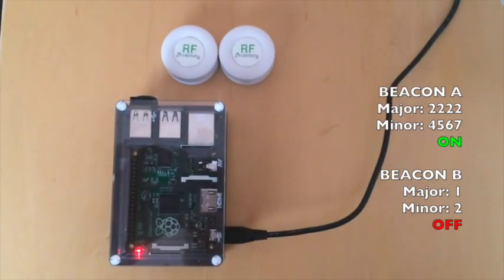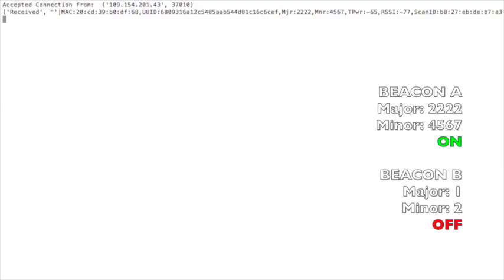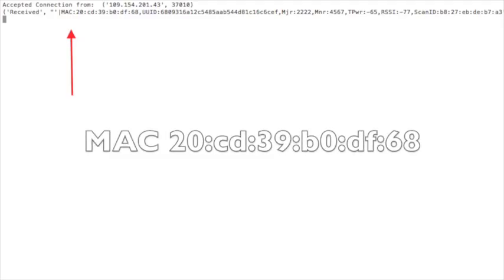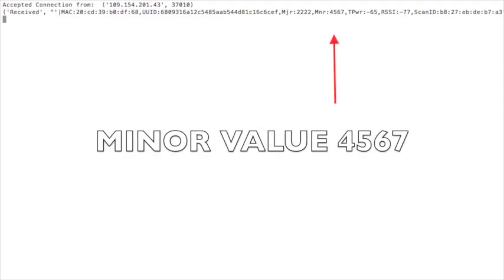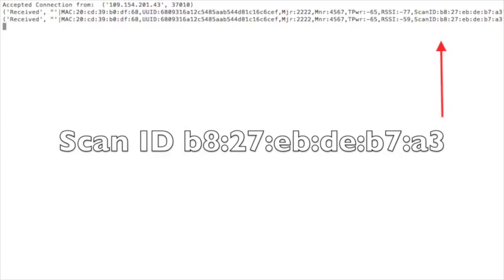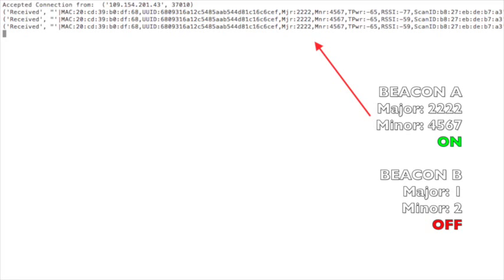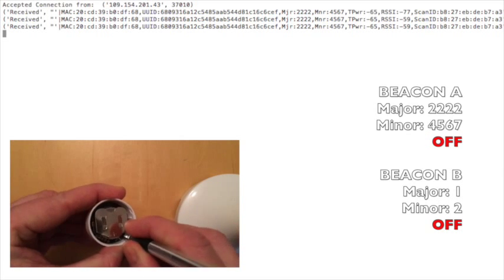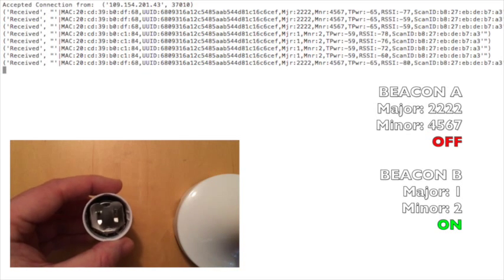Video showing a Raspberry Pi detecting iBeacons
BT4Scanner is a miniature standalone low-power module that can detect and identify signals from Bluetooth LE devices.